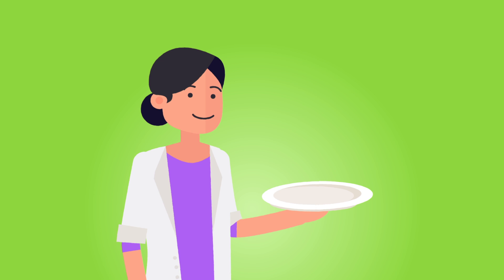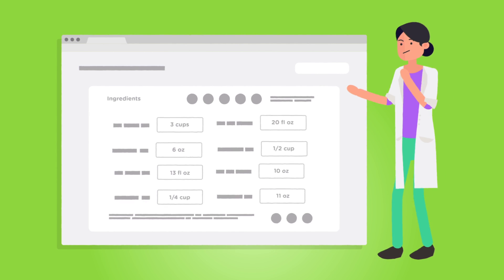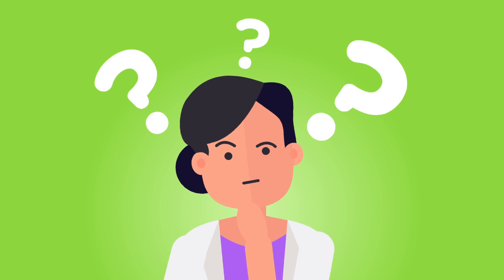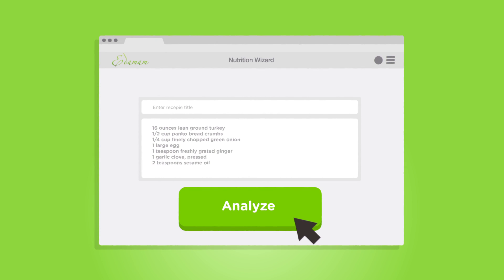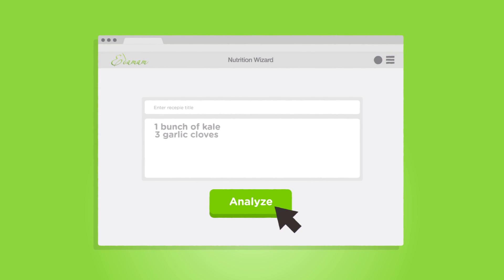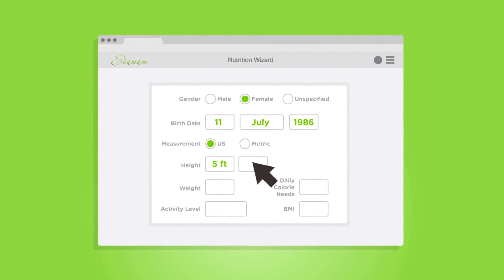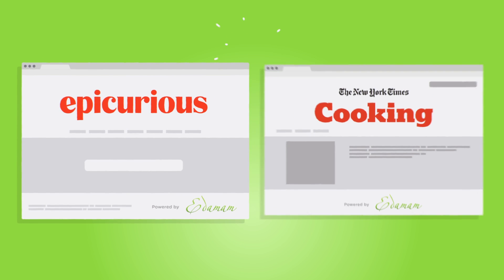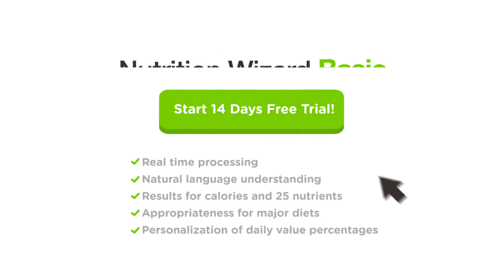Edamam Instant Nutrition Analysis Wizard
Get instant nutritional analysis of any recipe or ingredient list in under one second.

Edamam’s nutrition analyzer provides detailed nutrition analysis of any recipe and can be used as a calorie counter or to track the intake of single ingredients, such as sugar, sodium or fat. The Nutrition Wizard labels recipes for all allergens and most health or lifestyle diets as well as 25 nutrients in under a second.

With the Nutrition Wizard Plus, you can save analyzed recipes and ingredient lists, record recipes as eaten, print nutrition labels and export the analyzed nutrition data in Excel, Word or text files.

You can also track calorie and nutrient intake with personalized recommended daily values for every nutrient, based on your age, height, weight and activity level.

The Nutrition Wizard Pro has a recipe builder and supports recipes within recipes and preps for use by restaurants and other food service companies. It can be used by food industry professionals as a food labeling tool.